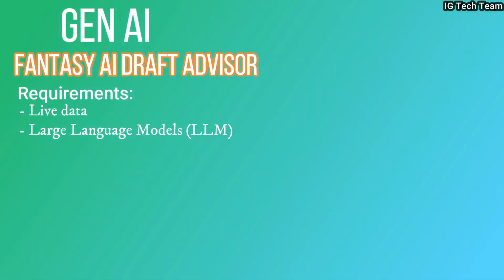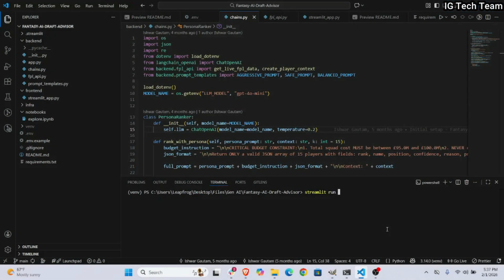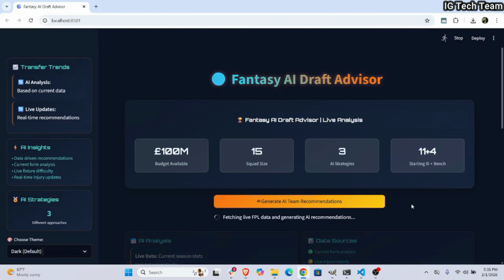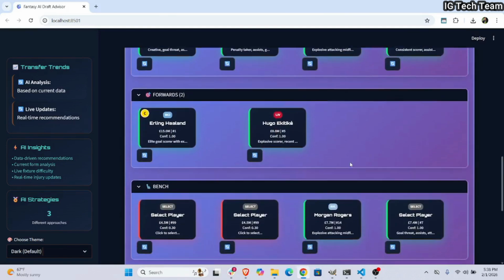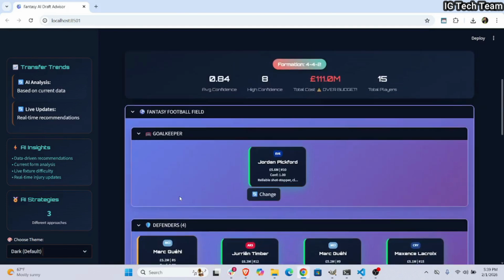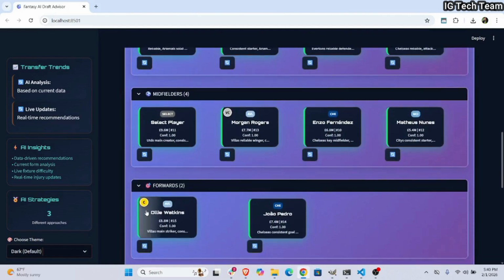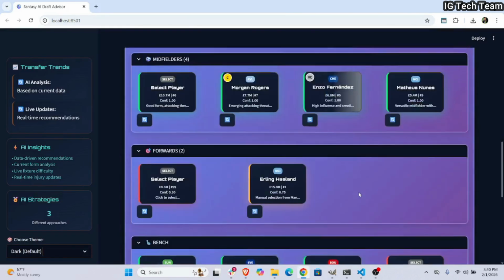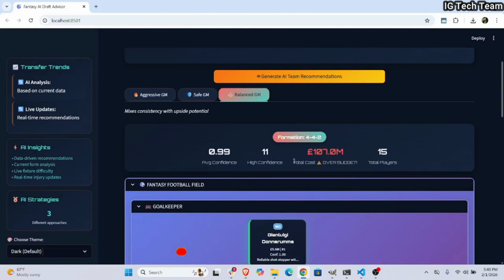[Gen AI] Fantasy AI Draft Advisor | Fantasy Team Recommendation with Live FPL data and LangChain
A Gen AI project Fantasy Premier League AI advisor that showcases Prompt Engineering, LangChain, and Live Data Integration. The application uses OpenAI LLM with live FPL API data and a modern Streamlit frontend for interactive team building.